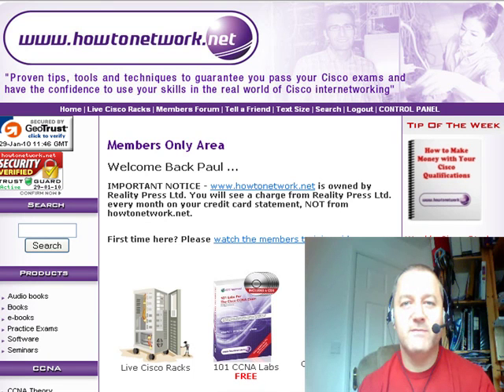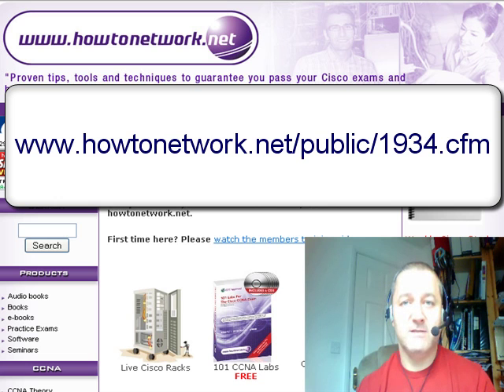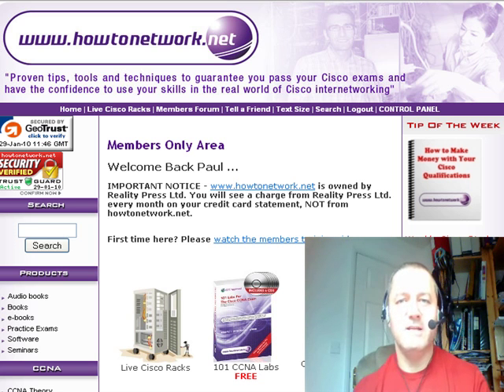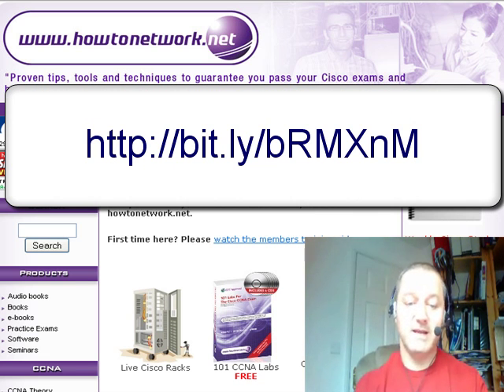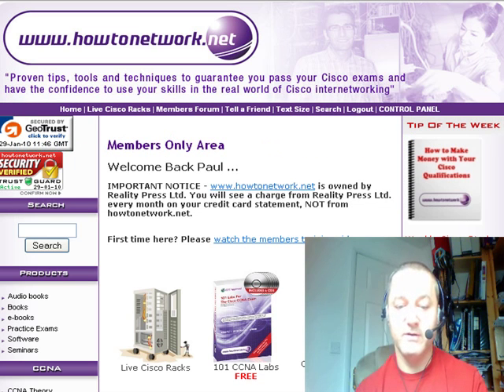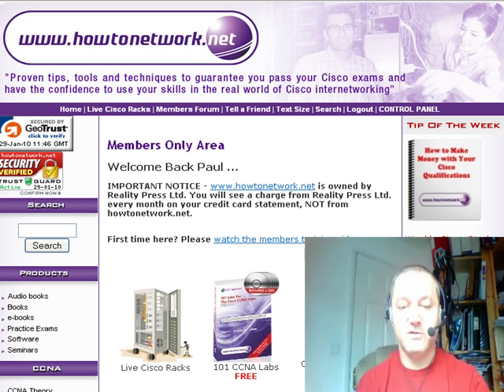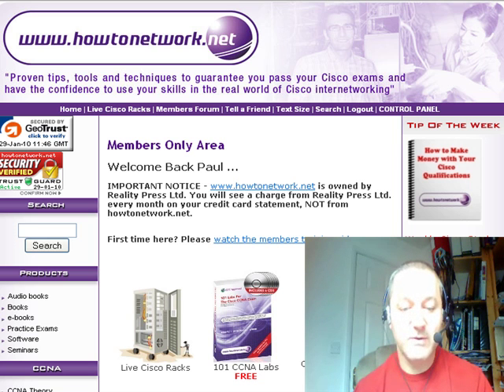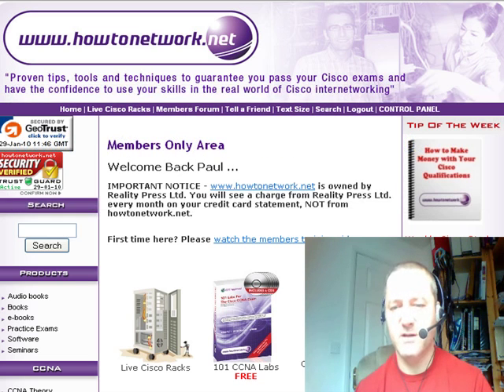H2Net 131 - Cisco Launch Service Provider Ops CCNA to CCIE Track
Cisco Service Provider Ops. Tracks Launched.